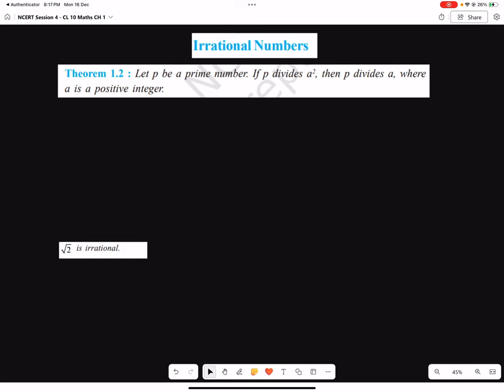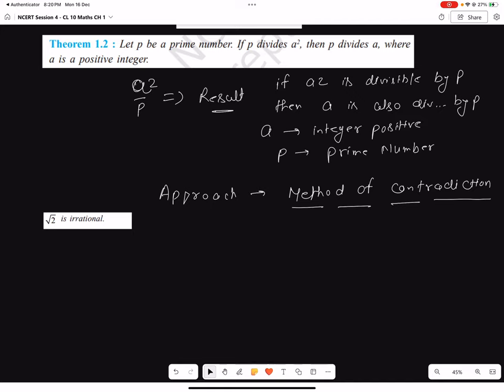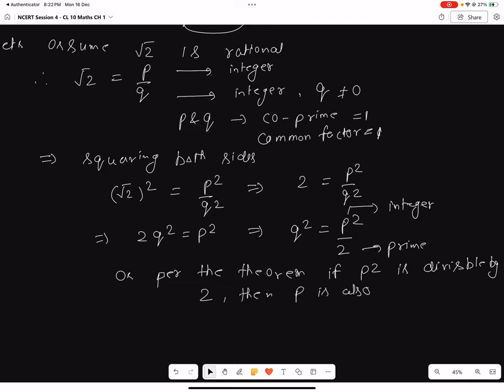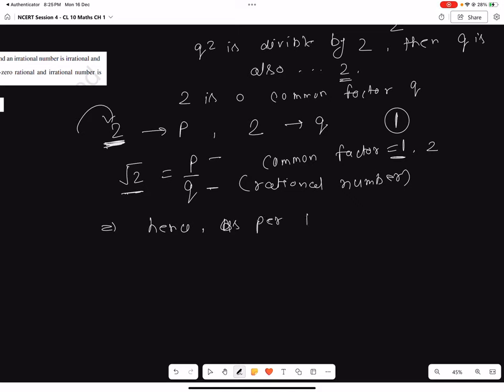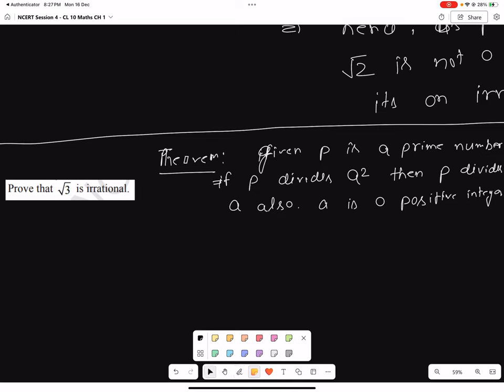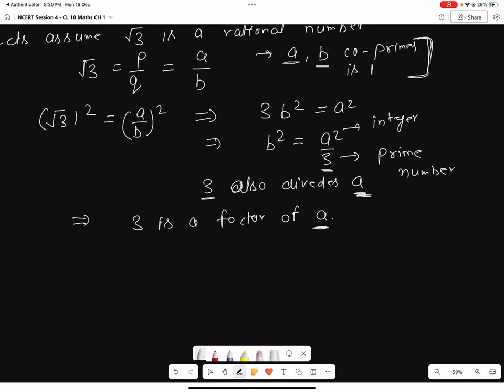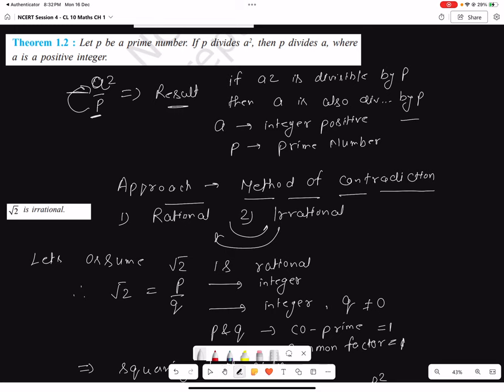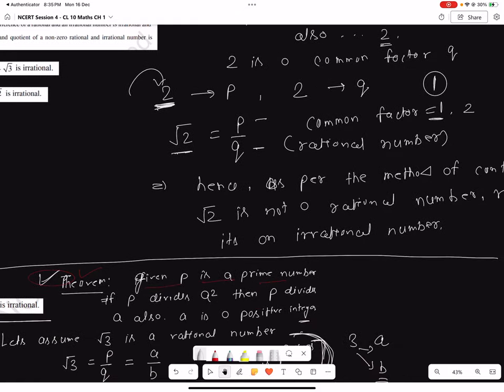S4: Method of contradiction, Irrational Number | Class 10th, Maths Ch 1 | New NCERT, CBSE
Welcome to our detailed lecture on Irrational Numbers from Chapter 1 of Class 10 Mathematics under the new NCERT curriculum for CBSE students!

What You'll Learn:
Understanding Irrational Numbers: Dive deep into the concept of numbers that cannot be expressed as simple fractions.
Method of Contradiction: Learn how to prove the irrationality of numbers using one of the fundamental proof techniques in mathematics - the method of contradiction.
Real-life Applications: See how irrational numbers are not just theoretical but have practical implications in areas like geometry, physics, and engineering.

Video Highlights:
Clear explanation of what makes a number irrational.
Step-by-step guide on using the method of contradiction to prove a number is irrational, focusing on well-known examples like √2.
Interactive Q&A session where we solve common misconceptions and doubts.

Curriculum Aligned: Tailored to meet the needs of CBSE students preparing for their board exams.
Exam Preparation: Equip yourself with problem-solving skills necessary for tackling questions on irrational numbers.
Engaging Content: Designed to keep you engaged while also ensuring you grasp complex concepts with ease.

For Students: This video is perfect for students looking to strengthen their math skills, especially for those gearing up for the CBSE Class 10 exams.

For Teachers: Use this as a resource to explain these concepts in your classroom or to brush up on your teaching methods for better student interaction.

Drop your questions in the comments for personalized responses, or if you have any topics you'd like us to cover next!